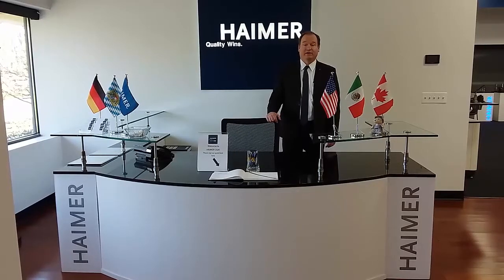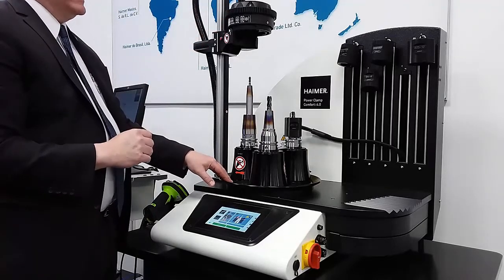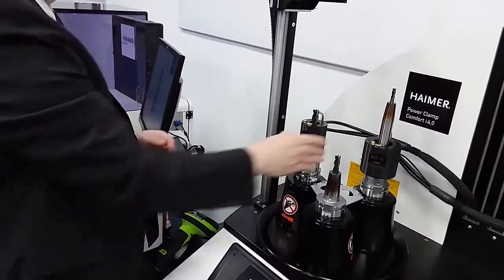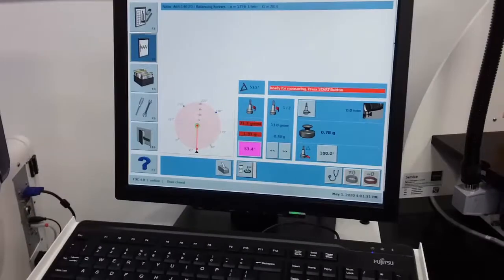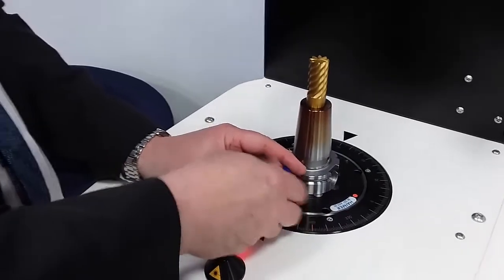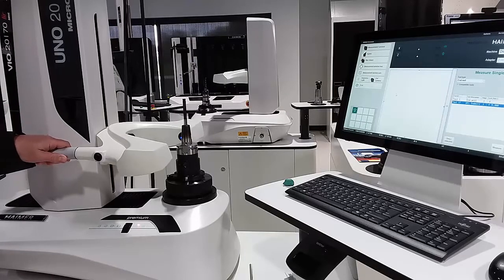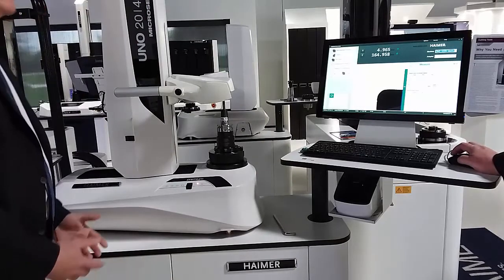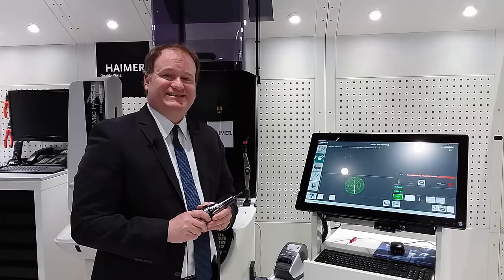How to Increase Productivity with Consistent Tool Setups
When machinists look for ways to increase productivity, they often purchase new tool holders or cutting tools when in reality, they need consistent tool setup processes. In this demonstration, President of Haimer USA Brendt Holden will demonstrate how setting up your complete tool assemblies the same way every time through shrink fit, balancing, and presetting technologies can increase productivity, and in turn, save you time and money.

HAIMER is the system provider for tool management around the machine tool. In addition to offering tool holders, shrink fit and balancing machines, 3D-Sensors, and solid carbide cutting tools, HAIMER now offers tool presetting machines. By providing technologies for smart production, HAIMER puts machinists ahead of the curve by offering Industry 4.0 products now, not later.

Stay up-to-date on the latest HAIMER news!